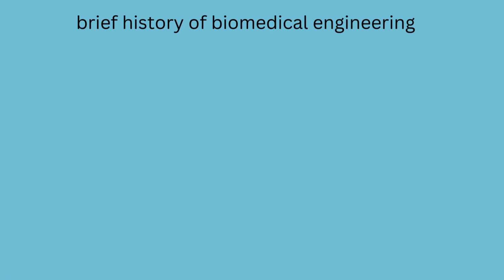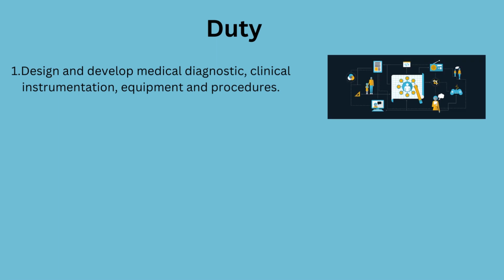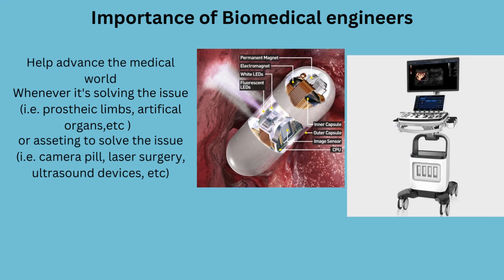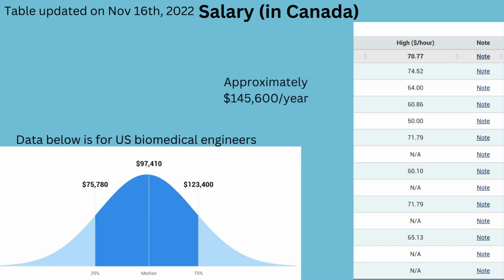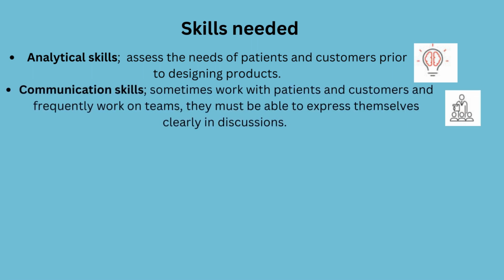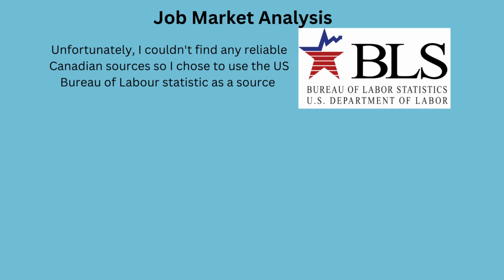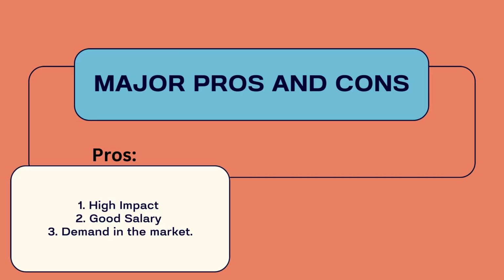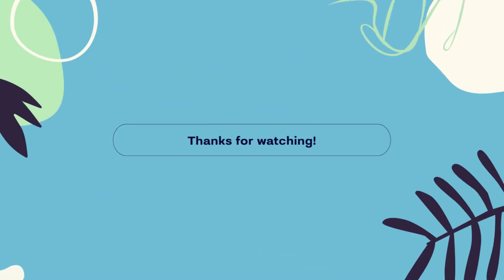TEJ3M1- Summative (Career Fair) - Biomedical enginee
This is my computer engineering summative, the topic is biomedical engineering.
I want to thank my fantastic computer engineering teacher; Mr.Melendez for helping me with this presentation.

chapters:
00:00 intro
00:06 What is biomedical engineering?
00:23 Brief history of biomedical engineering?
01:10 Duties for biomedical engineers
01:58 Importance of biomedical engineers
02:33 Salaries for biomedical engineers
03:41 Educational requirements
04:23 Skill requirements
05:20 Job Market analysis
05:53 Work Setting
06:26 pros and cons
07:31 end/citations